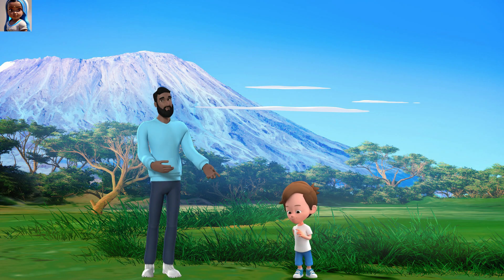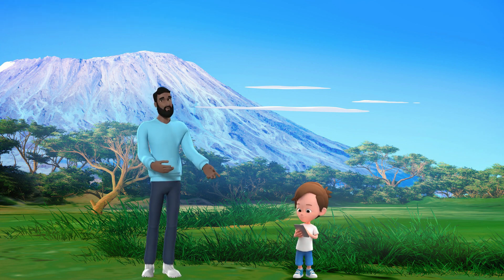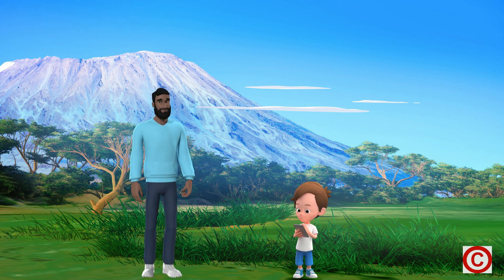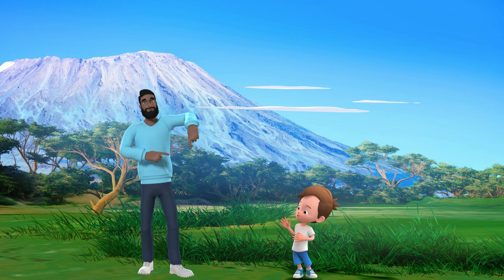How do volcanoes erupt? 🌋1080 mp4